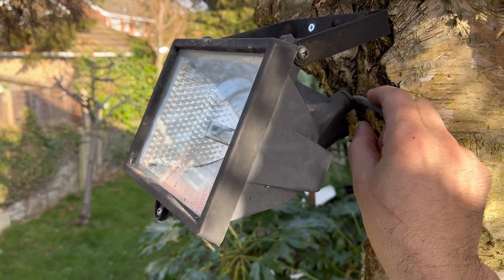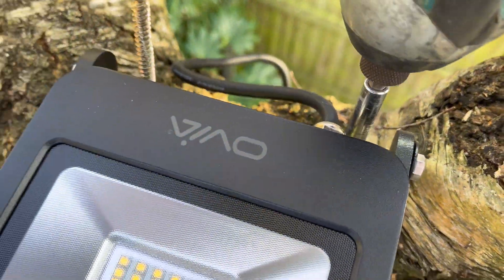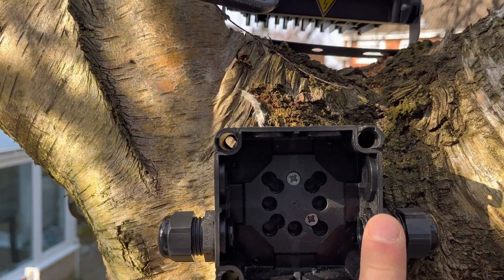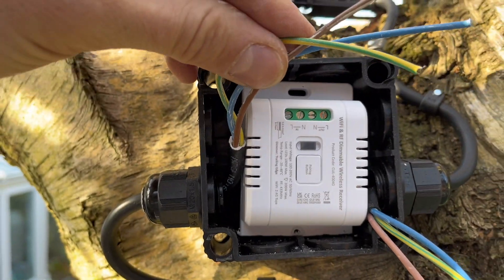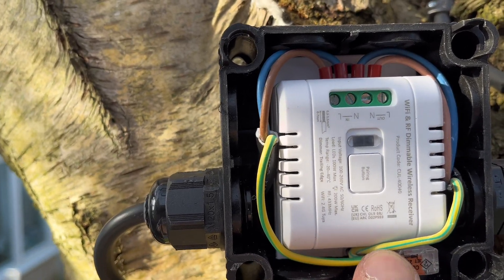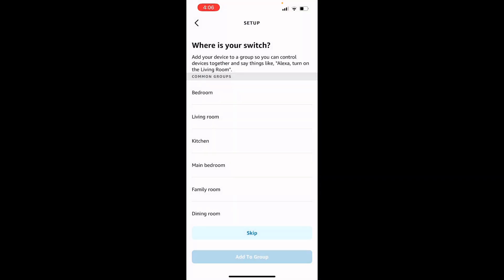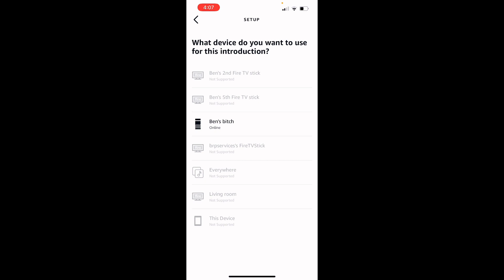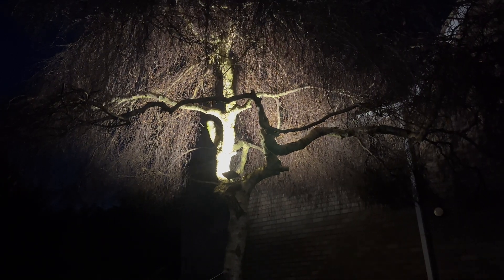I Tried Wireless Kinetic Switch with Alexa and Here's What Happened!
🚀📲 Get ready for the ultimate Wireless Kinetic Switch Setup with Alexa! This video walks you through the installation of a wireless kinetic switch that works without batteries or wires. ⚡ With a kinetic switch and receiver, you can control your lights easily, using a no battery switch that pairs perfectly with Alexa switch control for hands-free convenience. 🗣️💡

This wireless light switch is part of a wireless electricity system, perfect for anyone setting up a wireless electricity project or upgrading their home automation with wireless switches. Whether you're installing a wireless light switch and receiver kit or exploring two-way switching, this setup is ideal! It eliminates the hassle of wiring and brings effortless control to your smart home. 🚀

We’ll guide you through the switch installation process, making it easy to use a switch with no wiring for maximum efficiency. Control your home lighting with just your voice using Alexa and simplify your life with this Wireless Kinetic Switch Setup with Alexa! 🌟

Check out the best kinetic switches, explore wireless electricity, and start your smart home journey now! 🌟

Want to know more? Check out how to install a kinetic switch and start upgrading your home today! 🔧✨